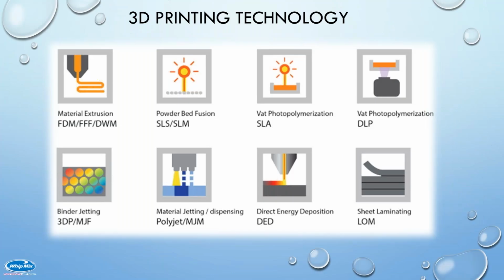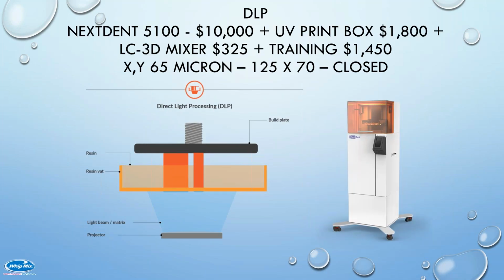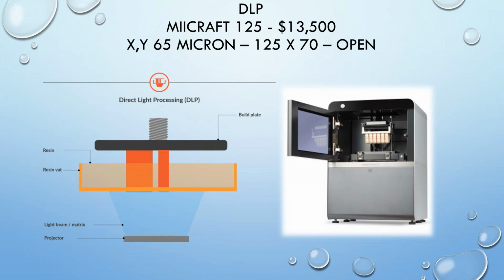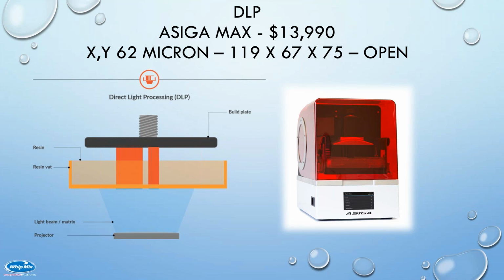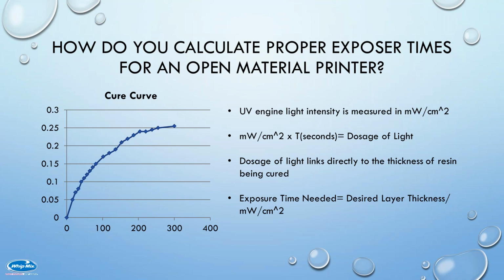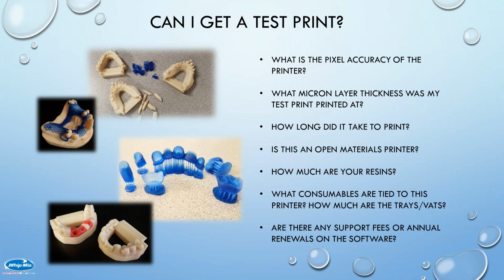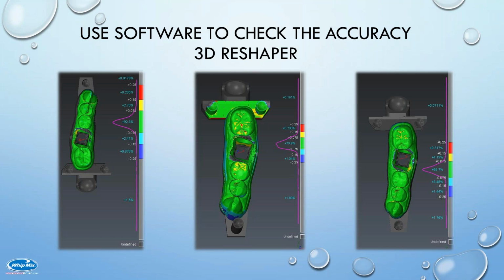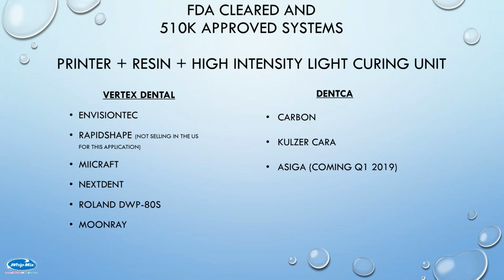[Webinar] What 3D Printer is Right for Me? with Sherri Weatherby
This program will outline differences in 3D Printers and give the viewer a method of selecting the right printer for their needs.